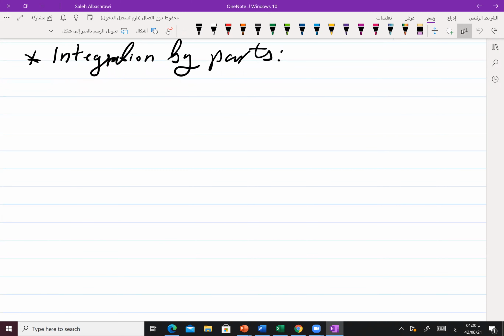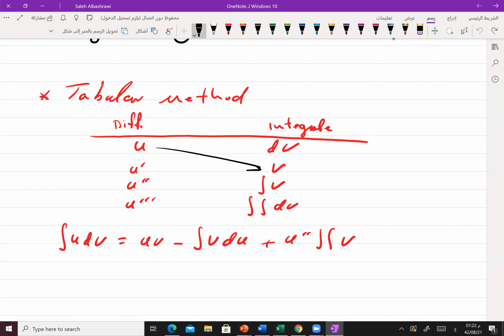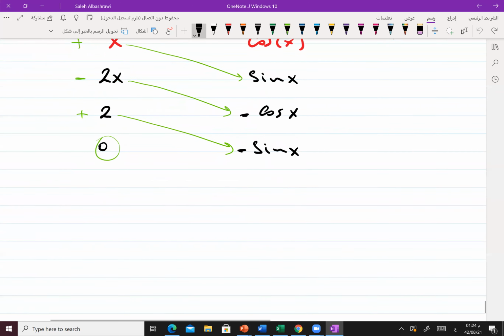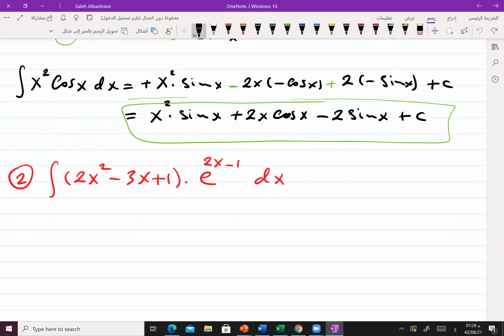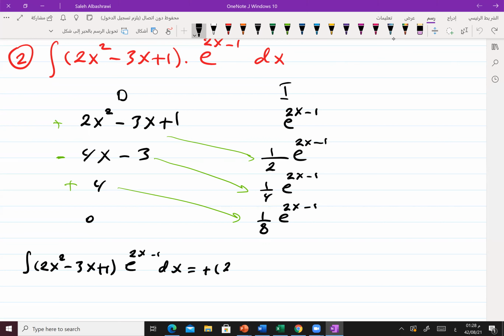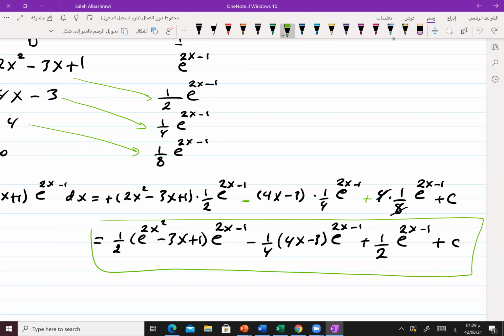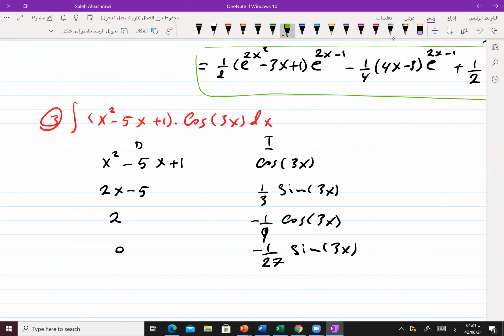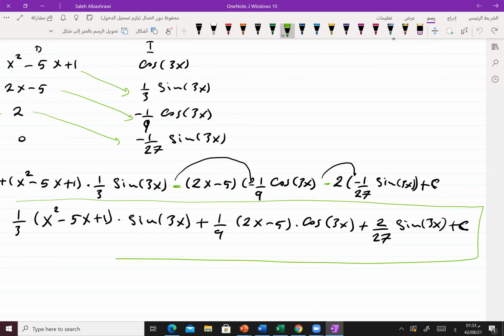Calculus: Integration by Parts IV